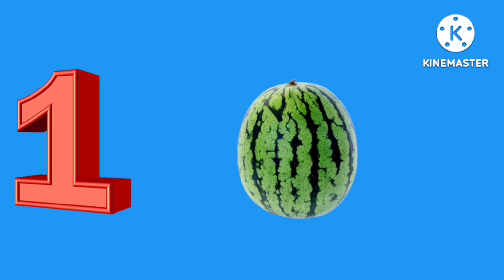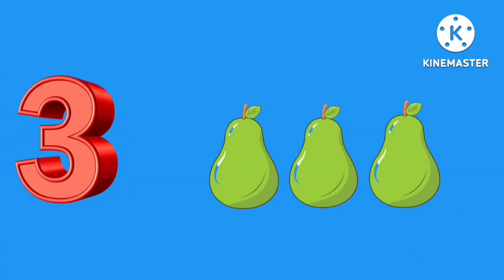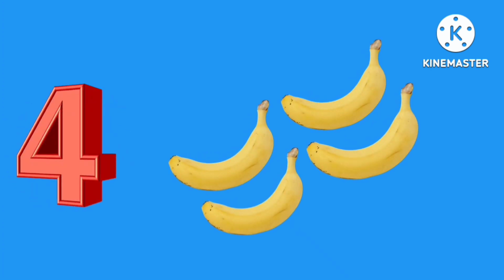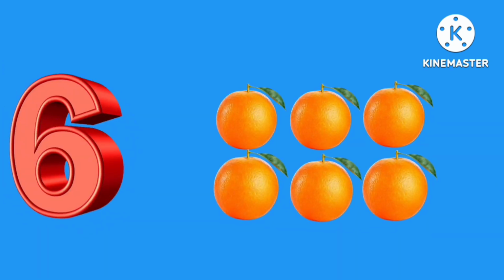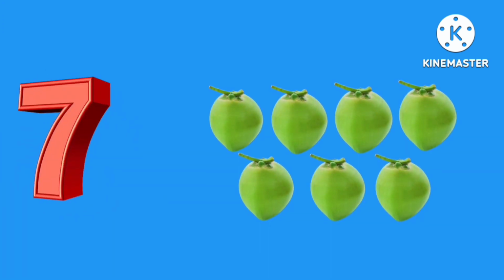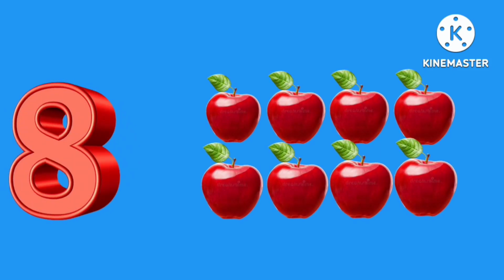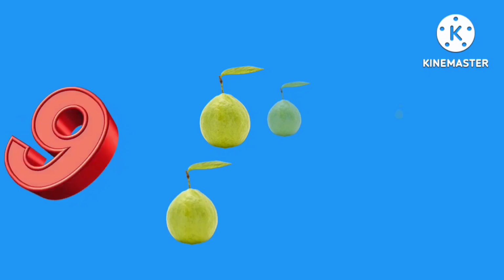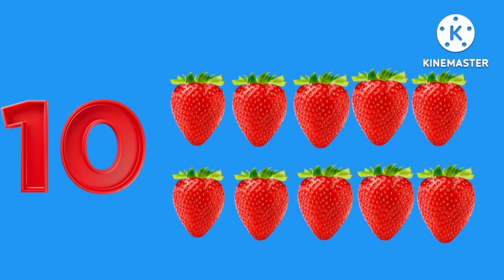Learning Numbers I Learn Numbers I Numbers from 1 to 10 I Learn to count I Learning Numbers For kids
Welcome to Learning Sunday, a fun and educational YouTube channel for kids! Our channel is dedicated to providing engaging and entertaining content that will help children learn and grow. From science experiments to art projects, storytelling to music, we've got something for everyone.
Our videos are carefully crafted to be both educational and entertaining, so kids can have fun while they learn. We believe that learning should be a joyful experience, and we strive to make our content as engaging and interactive as possible.
Whether your child is interested in animals, space, or art, there's something for everyone on Learning Sunday. We're passionate about helping kids learn and grow, and we're excited to share our knowledge and expertise with you.
So, if you're looking for a fun and educational YouTube channel for kids, look no further than Learning Sunday.